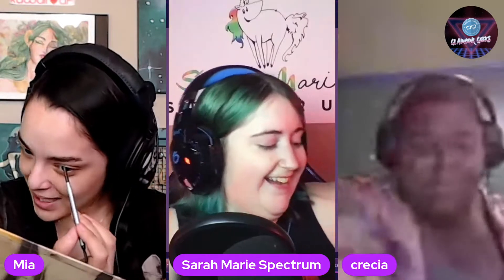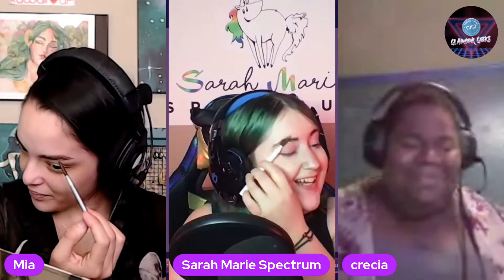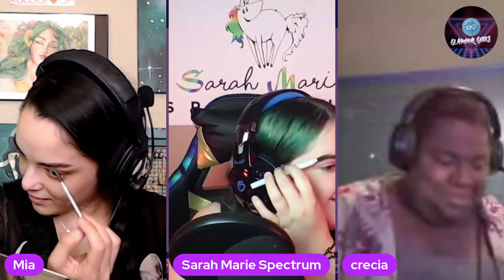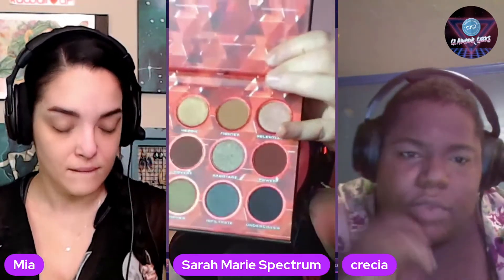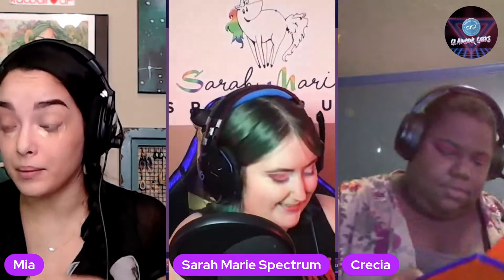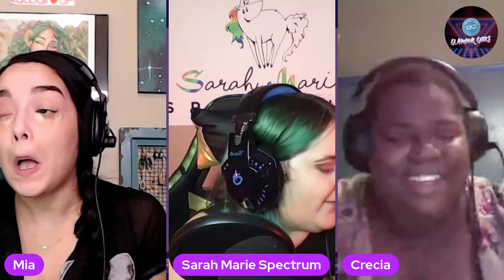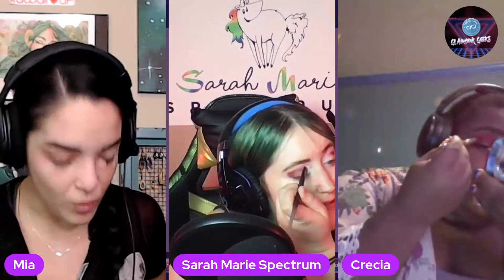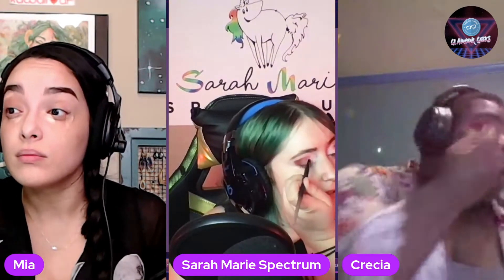Glamour Geeks TV (E07): Black Widow Looks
Join Sarah, Mia, and Crecia as we discuss the Black Widow movie, share some of our own sibling stories, and create fun makeup interpretations.

Glamour Geeks is an all-new show on the Project-Nerd Network. Glamour Geeks is composed of Sarah, Mia, and Crecia as they do all things beauty and geek!